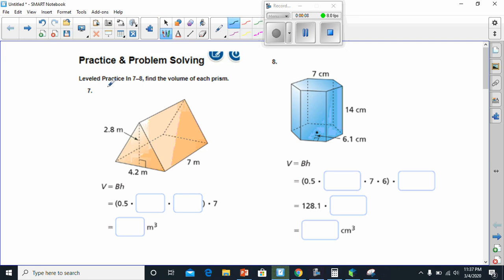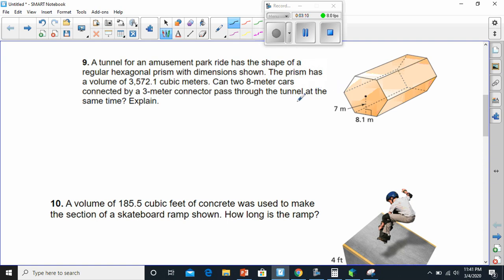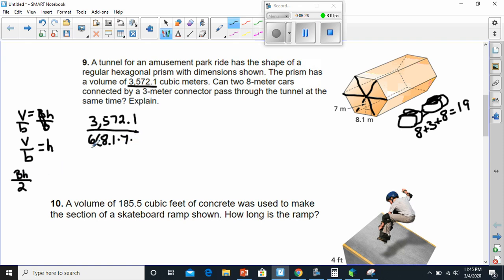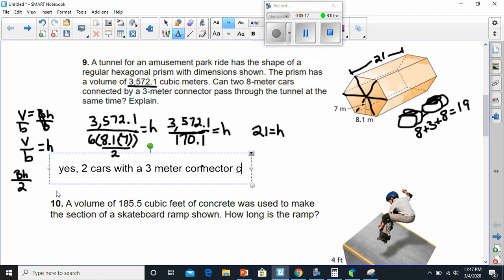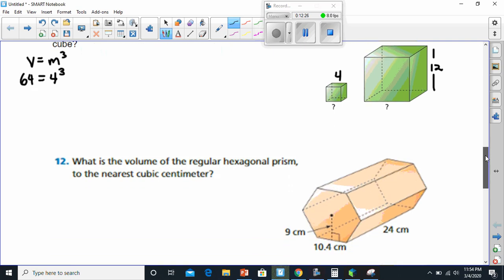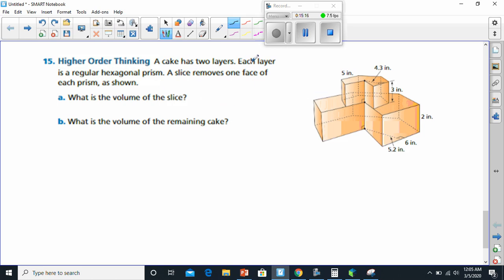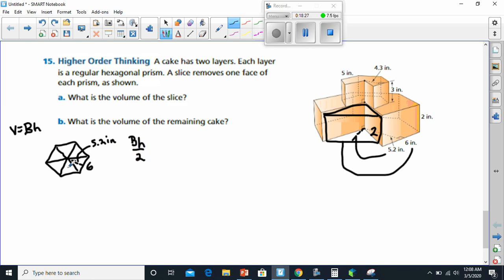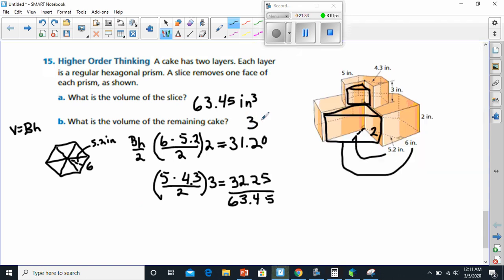solve problems involving volume hw video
students learn how to find the volume of different prisms